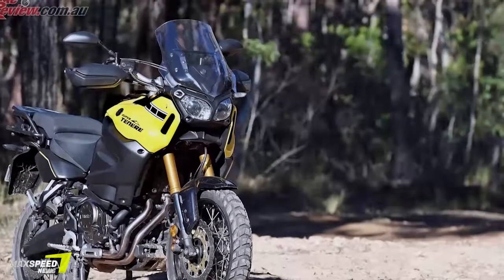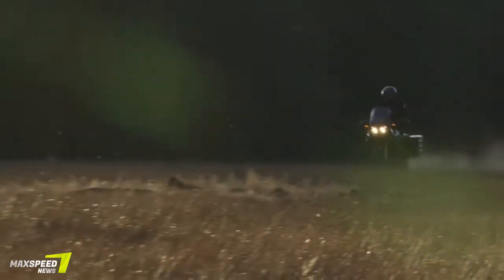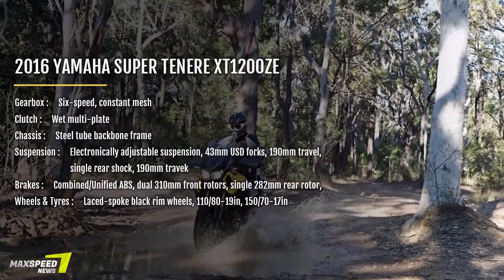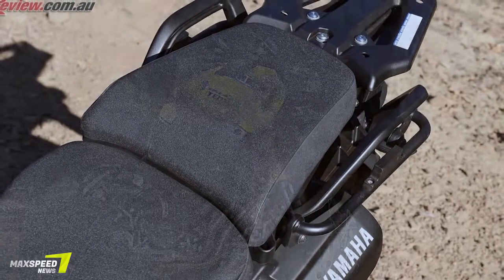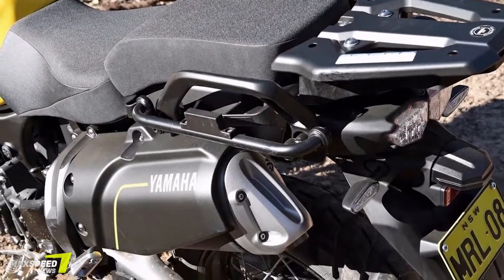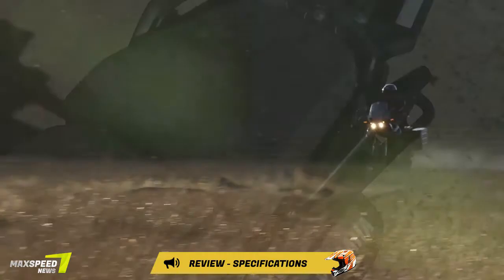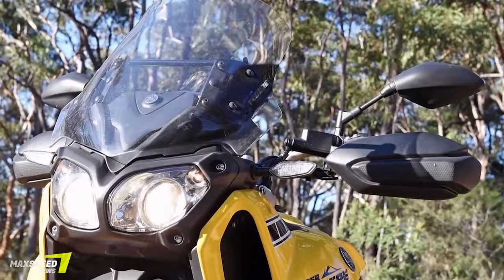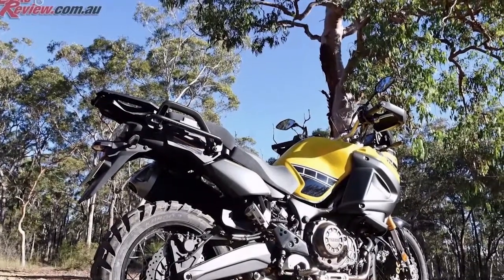2016 YAMAHA SUPER TENERE XT1200ZE SPEC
2016 YAMAHA SUPER TENERE XT1200ZE SPEC.